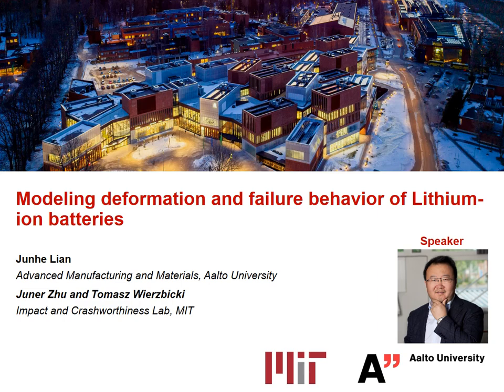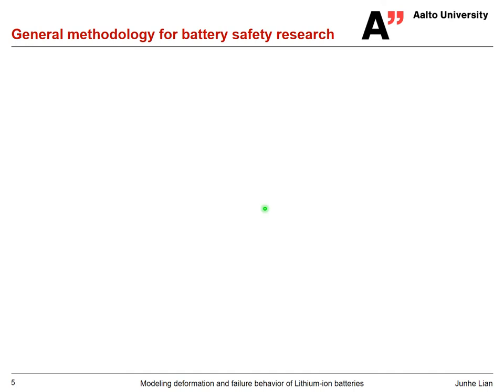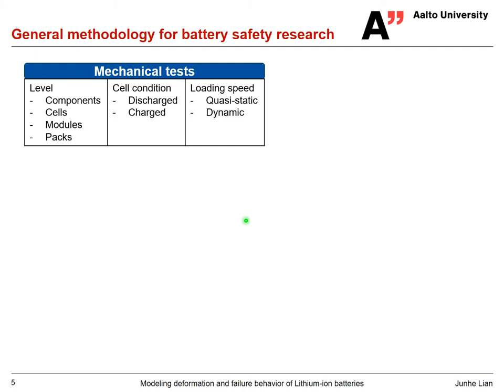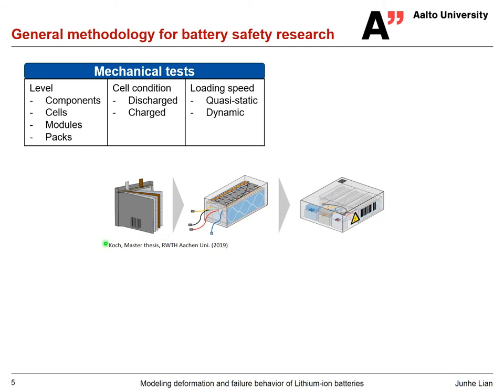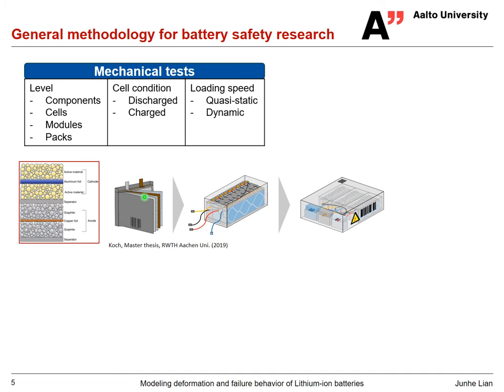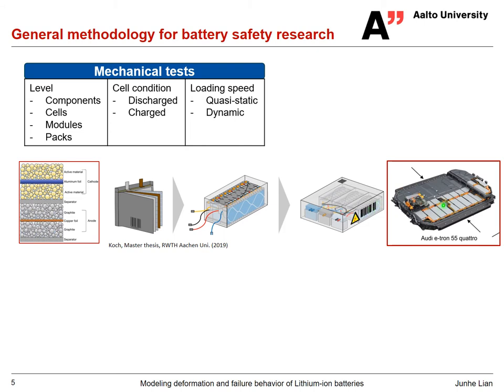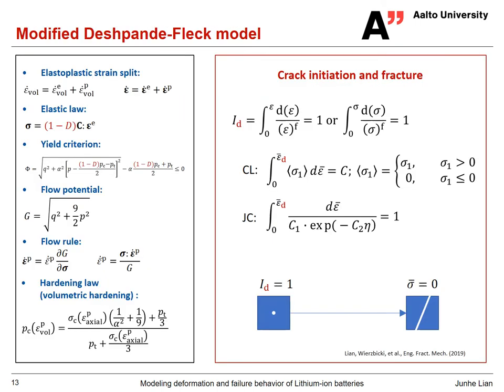Modeling deformation and failure behaviour of Lithium-ion batteries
(J. Lian, J. Zhu, T. Wierzbicki)